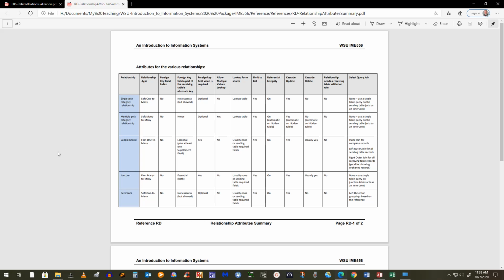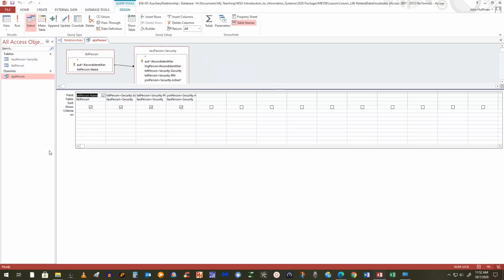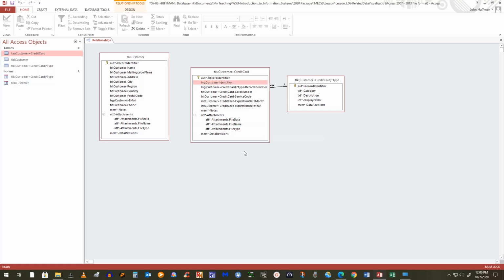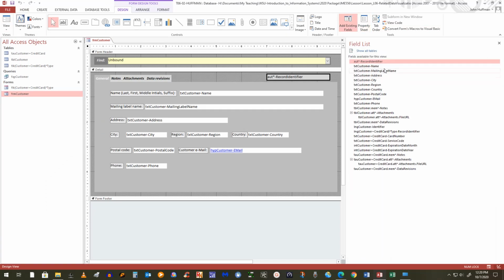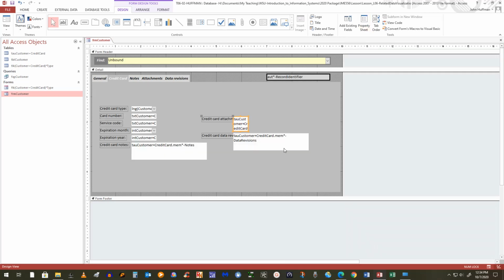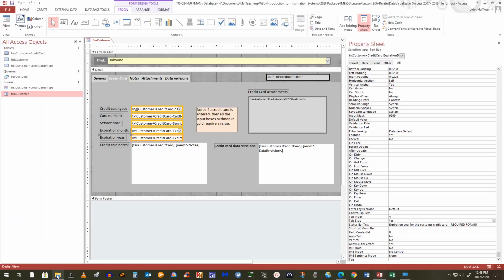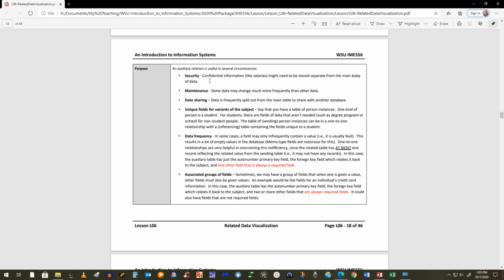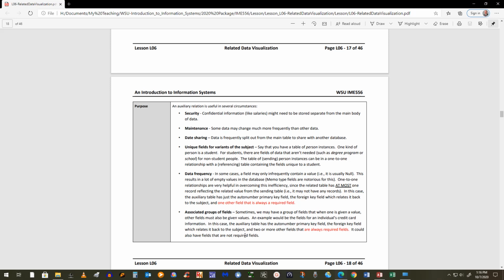L06-02-RelatedDataVisualization_AuxiliaryRelationship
This video covers the Auxiliary Relationships and its usefulness in helping to create efficient and smarter data models.